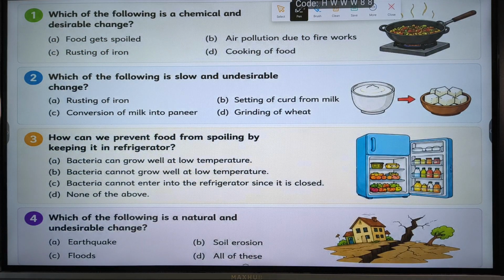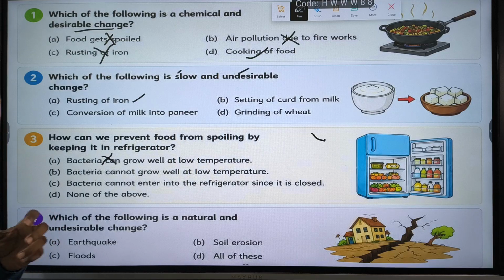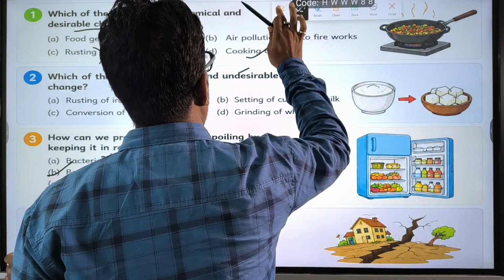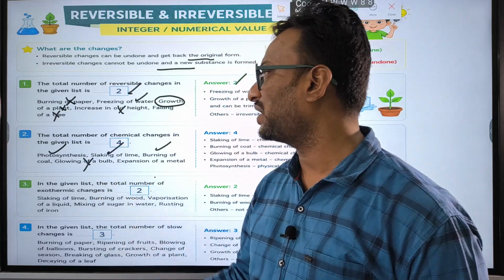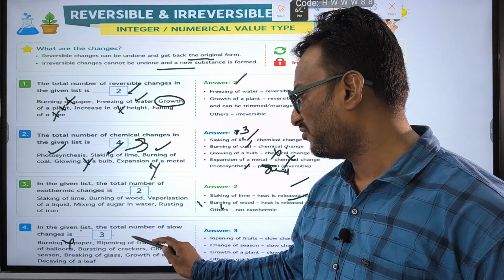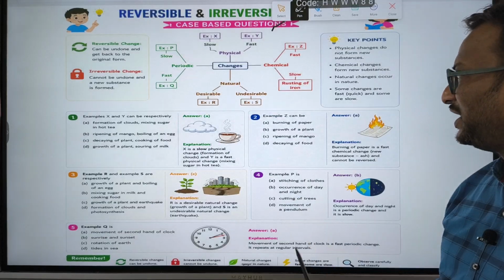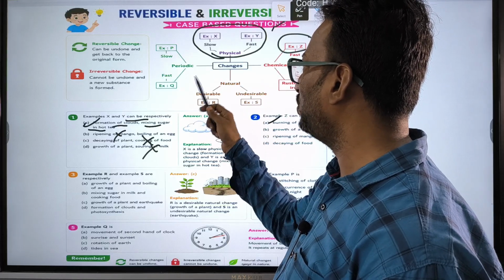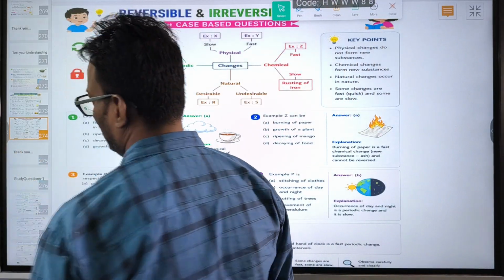Test your Understanding, class-6, Chemistry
YouTube Description — Shiv Physical Science Zone
🔬 REVERSIBLE & IRREVERSIBLE CHANGES | CLASS 6 PHYSICAL SCIENCE
Can a change be reversed? 🤔
How can you identify whether a change is reversible or irreversible?
What is the difference between physical and chemical changes?
In this lesson from Shiv Physical Science Zone, we explore these concepts with simple explanations, real-life examples, numerical-value questions, MCQs, and case-based questions.
📚 In this video, you will learn: ✅ Reversible changes
✅ Irreversible changes
✅ Physical & chemical changes
✅ Slow & fast changes
✅ Natural, desirable & undesirable changes
✅ Examples from everyday life
✅ Numerical-value based questions
✅ Case-based questions
✅ Important exam-oriented MCQs
💡 Examples include melting/freezing of water, growth of plants, rusting of iron, burning of paper, cooking of food and many more.
This video is designed to make Physical Science simple, clear and concept-based, while also helping students develop strong problem-solving skills.
📌 Class: 6
📌 Subject: Physical Science
📌 Topic: Reversible & Irreversible Changes
📌 Channel: Shiv Physical Science Zone